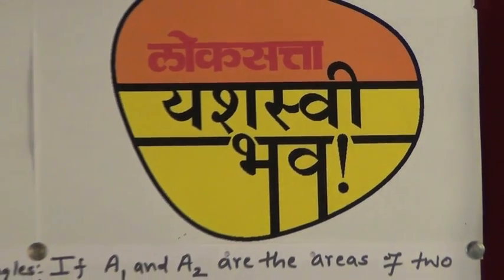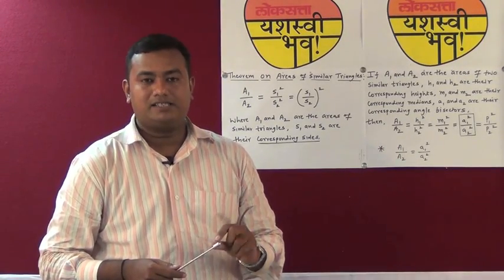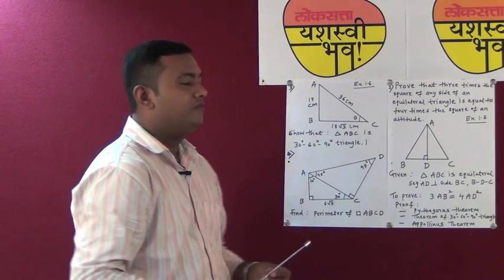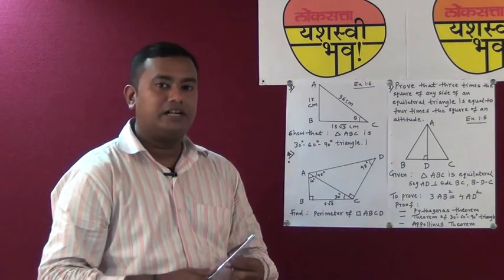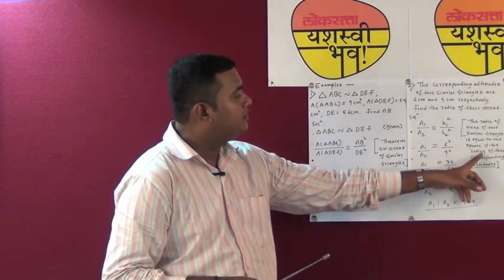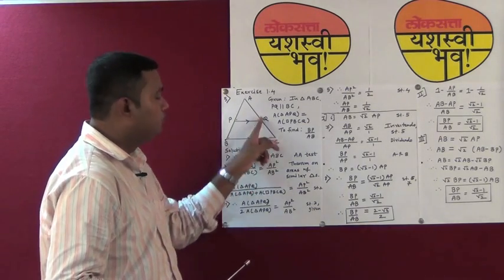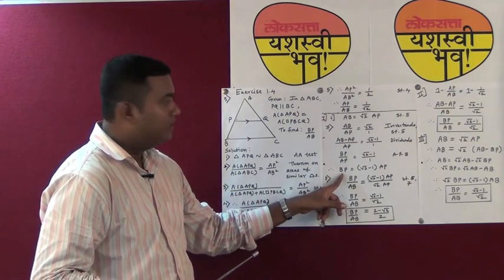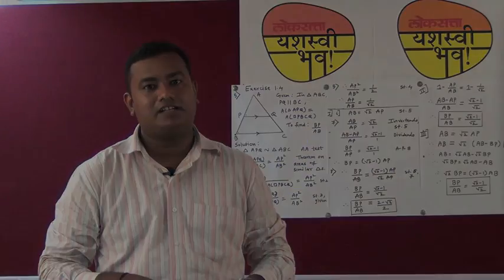Preparation on Geometry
Various types of sums, activities and important results given in similarity chapter,

Amit Palav is giving tutorial in popular series of Loksatta Yashasvi Bhava on Geometry subject with the coordinator C D Vadke. Today we are doing the study on chapter Similarity. Many sums are practically solved. Students required to solve maximum examples on this topics getting for more marks.